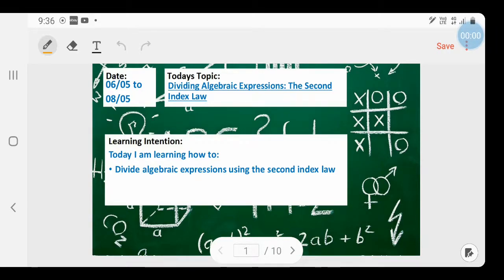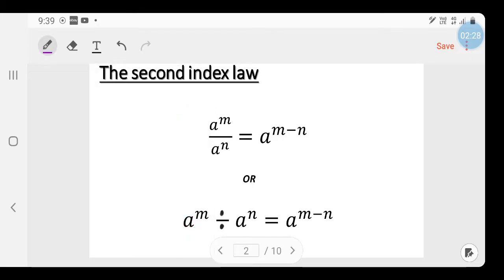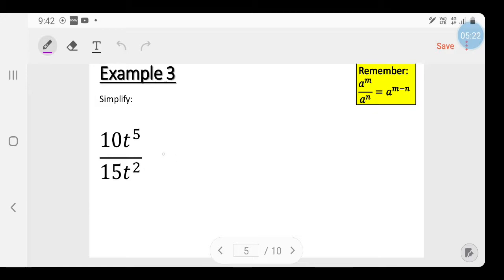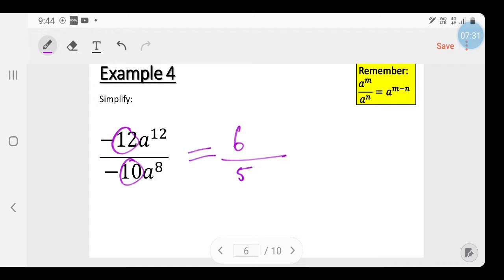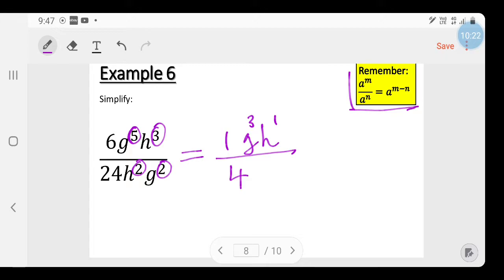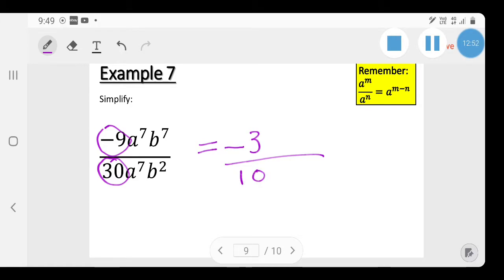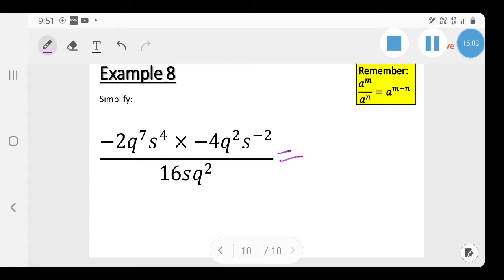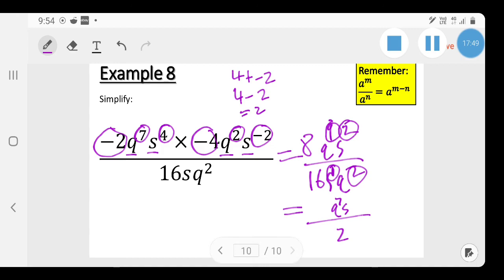4 Division Second Index Law